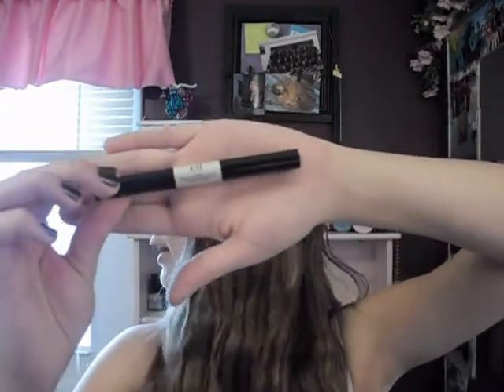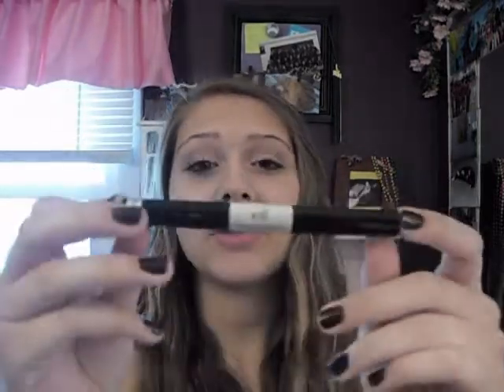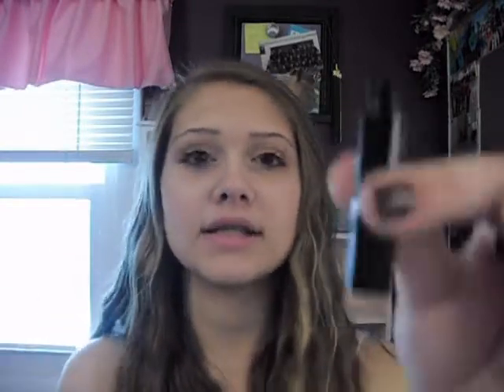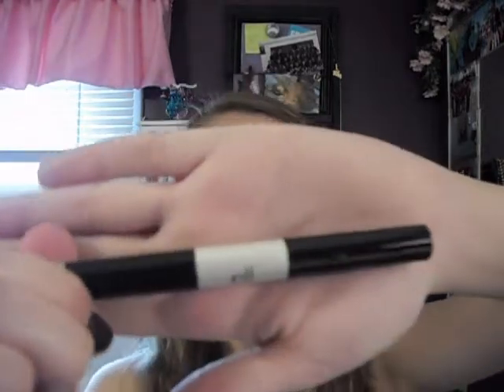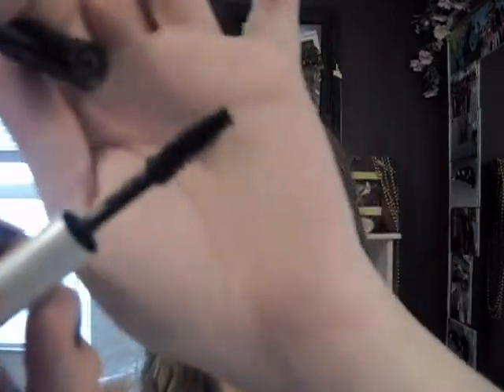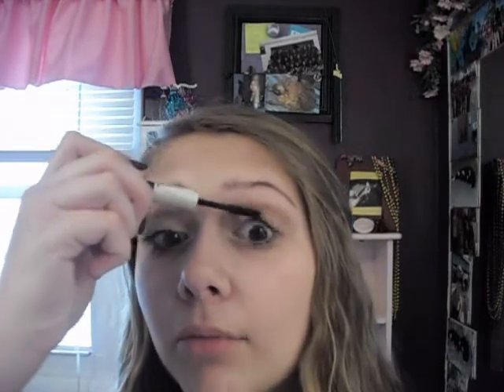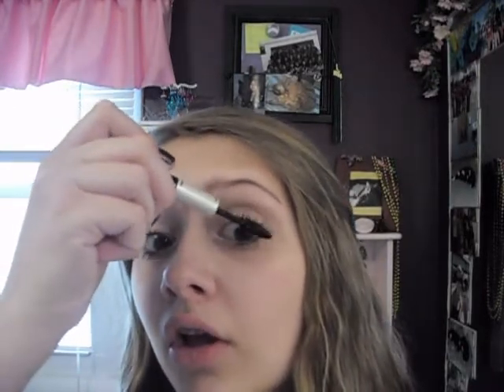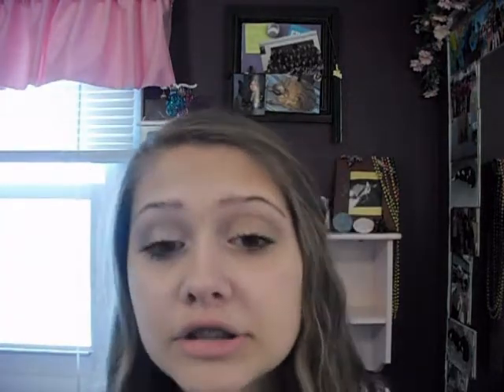Elf Mascara Duo [REVIEW]